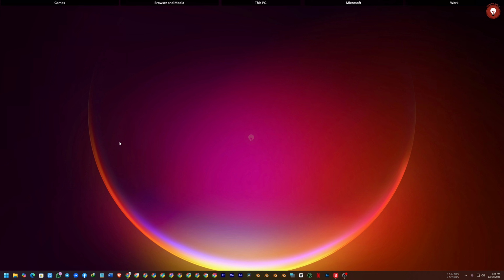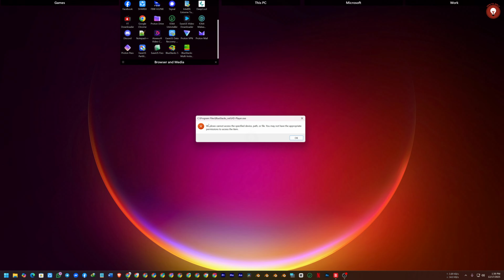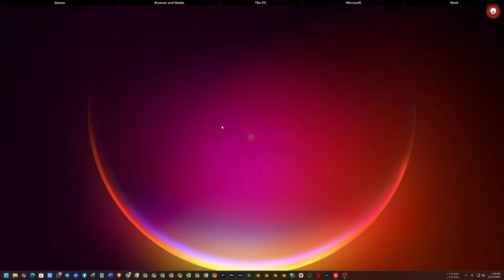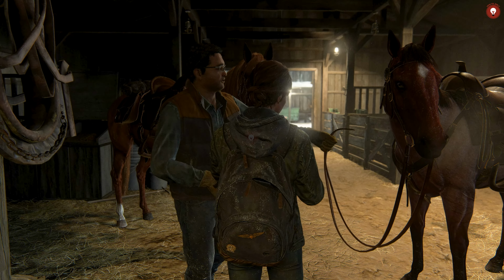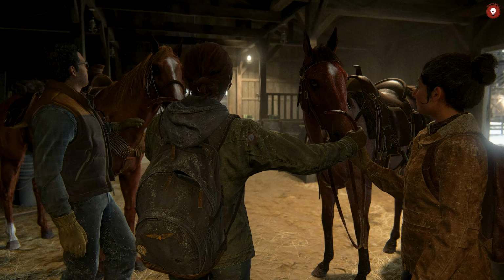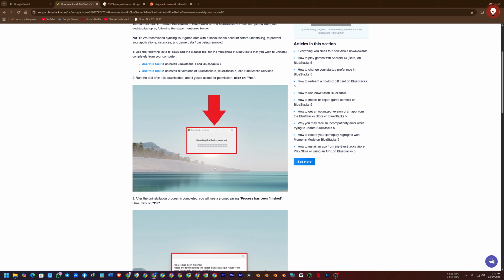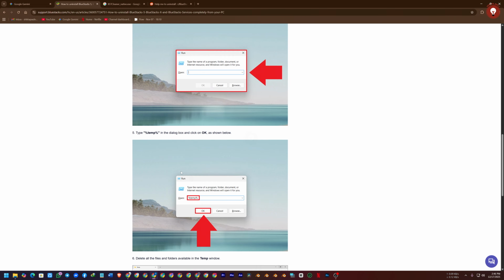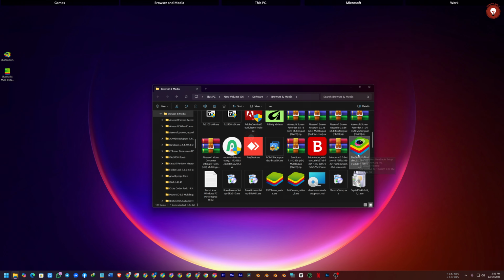Fix BlueStacks 5 Error: Windows Cannot Access the Specified Path or File | 100% Working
BlueStacks 5 not opening on Windows?
Are you getting the error “Windows cannot access the specified device, path, or file” when trying to launch BlueStacks 5?

In this video, I show you a step-by-step, 100% working solution to fix this BlueStacks 5 issue on Windows 10 and Windows 11. This problem usually happens due to permission issues, blocked exe files, antivirus restrictions, or corrupted shortcuts—and I cover everything clearly.

How to uninstall BlueStacks 5, BlueStacks X and BlueStacks Services completely from your PC 👇👇👇

🔧 What this video covers:

Why BlueStacks 5 fails to open

How to fix Windows cannot access the specified device or path

BlueStacks 5 permission and security fixes

Antivirus & Windows Defender blocking fix

Proper way to launch BlueStacks 5 without errors

This fix works for:

BlueStacks 5 not opening

BlueStacks access denied error

BlueStacks exe blocked by Windows

BlueStacks 5 crash on startup

BlueStacks shortcut not working

📌 No reinstall required
📌 Beginner-friendly tutorial
📌 Latest Windows updates are compatible